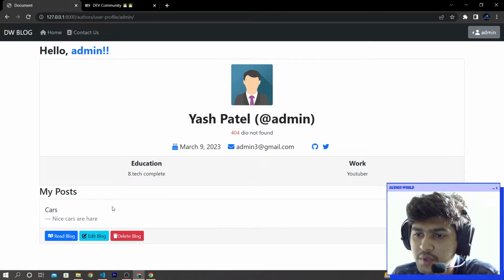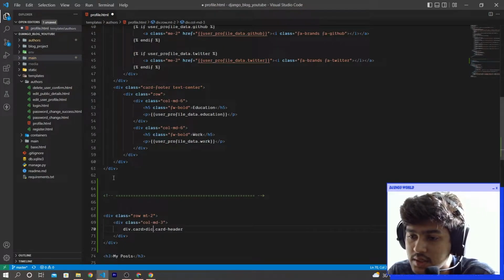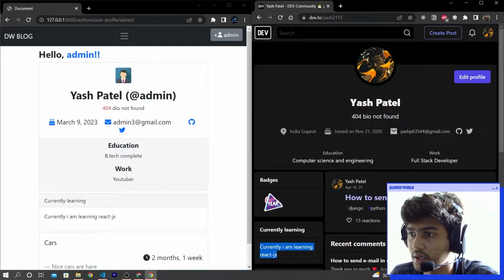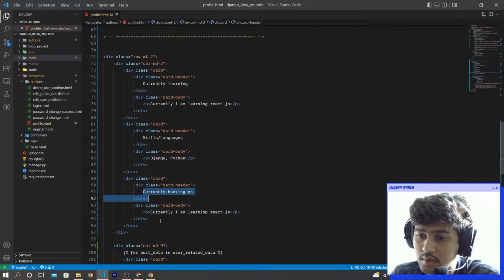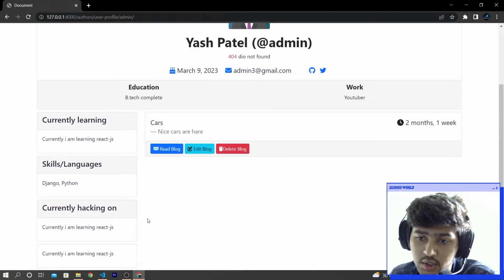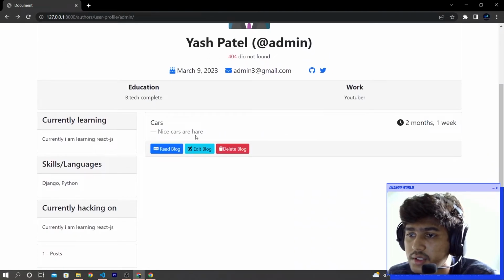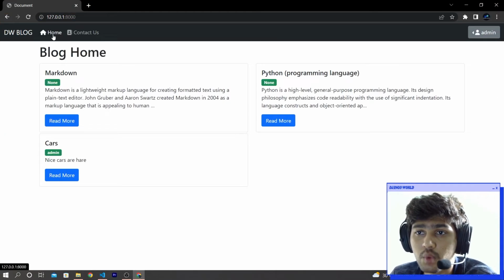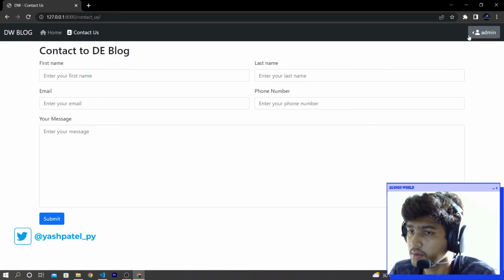Design user profile part 2 in django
🔶🔸🔶🔸  Design User Profile Part 2  🔸🔶🔸🔶
This video shows how I redesigned the user profile page and created something very similar to the dev.to user profile page.

🔶🔸🔶🔸   About  🔸🔶🔸🔶
• Yash Patel
• Studied: B.Tech
• Age: 22
• Location: Gujarat, India.